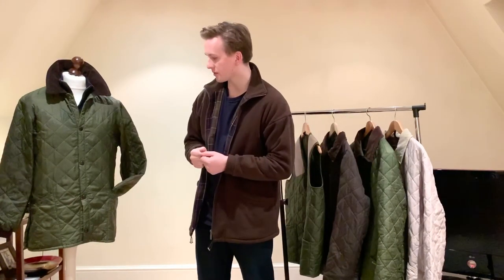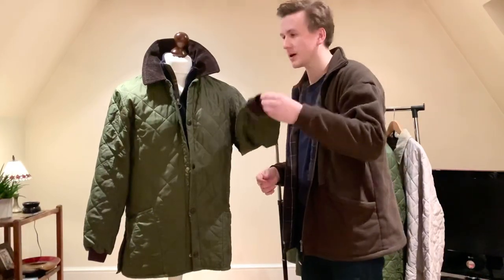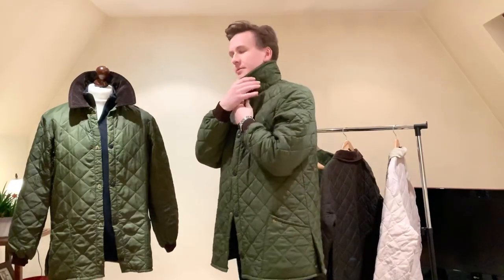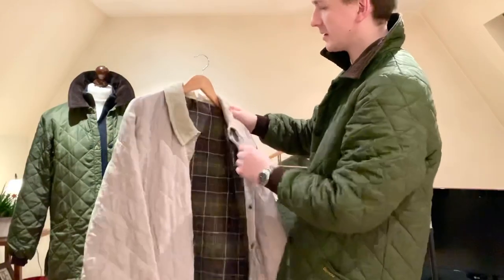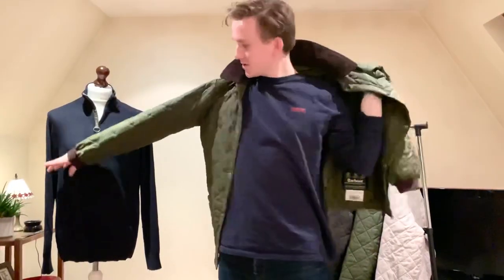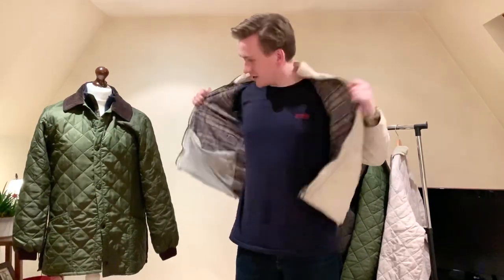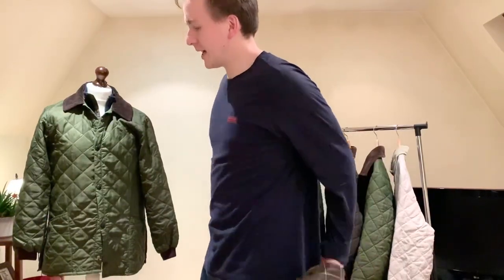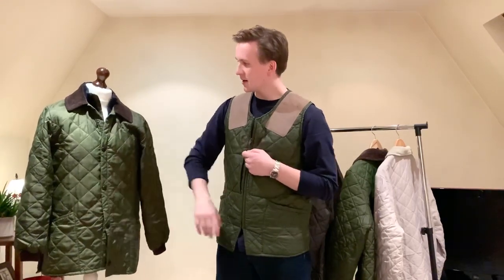Barbour Quilted Jacket Comparison Video | Liddesdale Countryman Eskdale | Wax and Tartans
In depth comparison video for the Barbour Liddesdale, Eskdale and Countryman plus others.